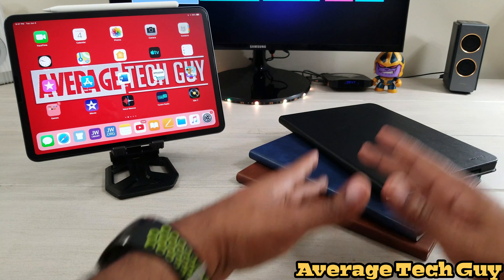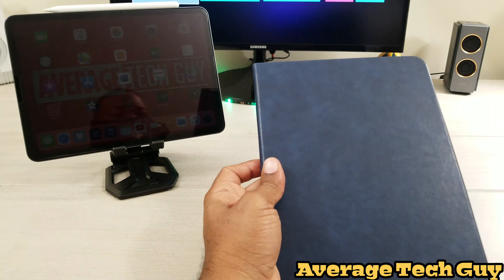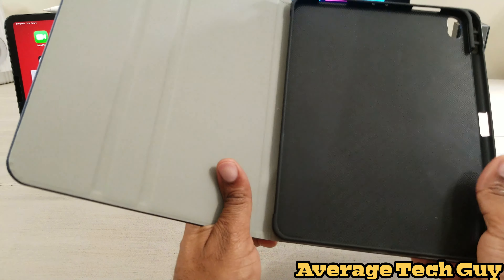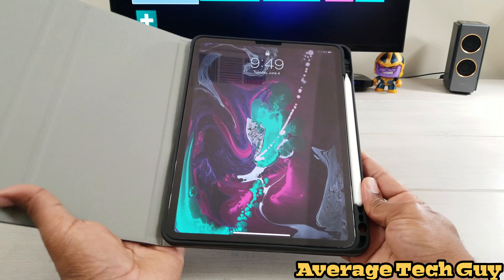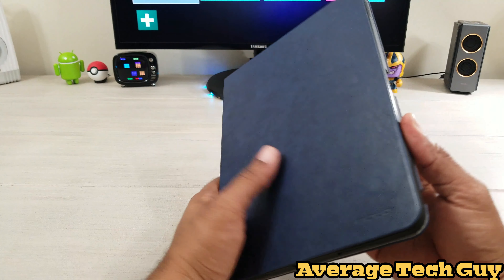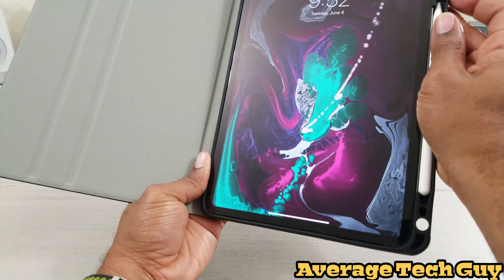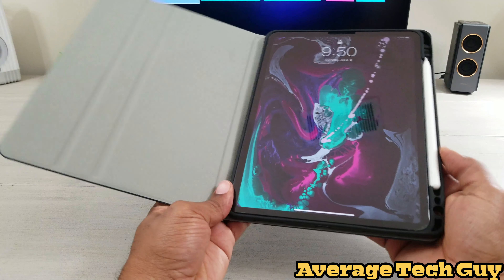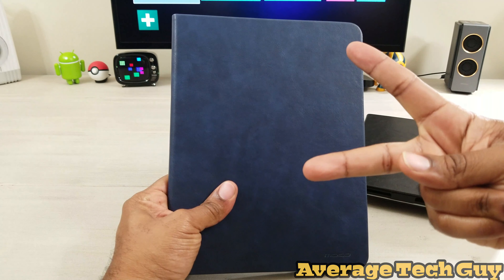MoKo Stand Folio iPad Pro 11" Case Review...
Custom designed for your precious New iPad Pro 11, this MoKo case features a combination of functionality and style. The classic full-body leather case has an ultra-slim design and offers reliable protection to against drops and scratches.

Pick'em up here:
MoKo Stand Folio Case with Apple Pencil Holder for iPad Pro 11”: